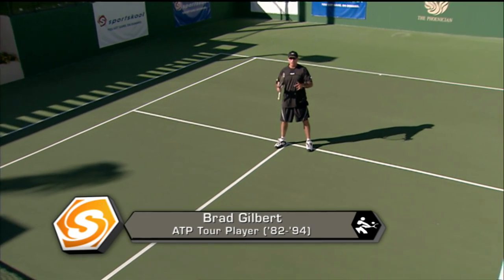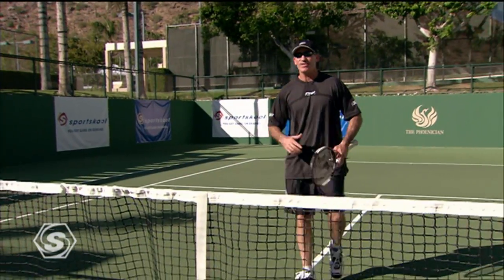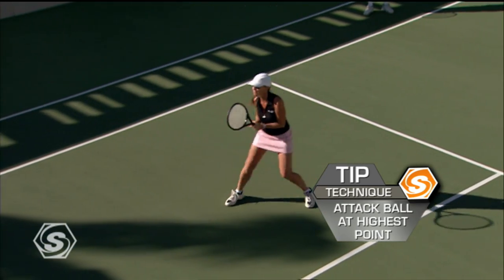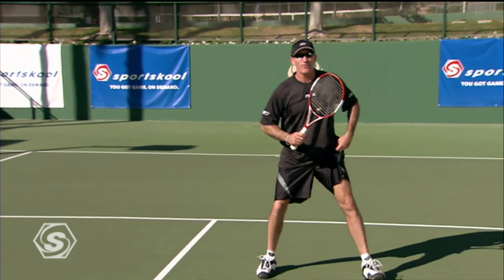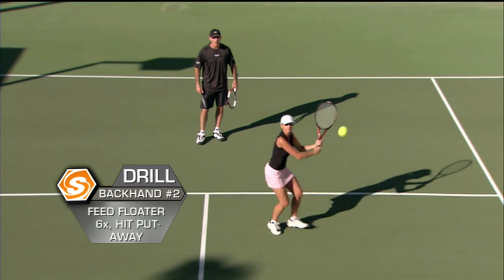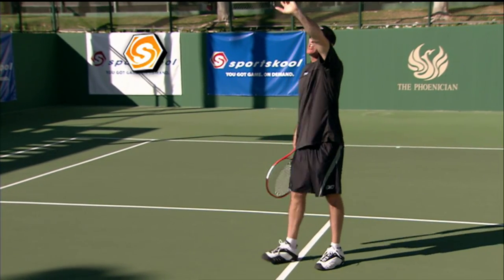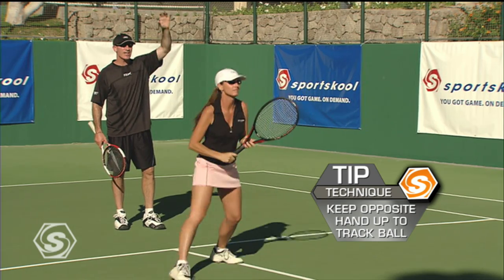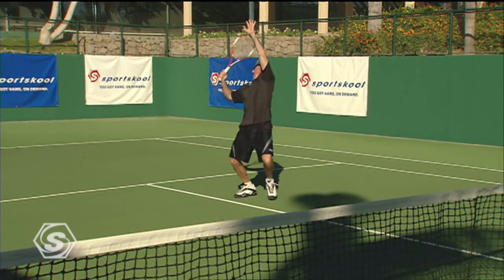Tennis Net Drills with Coach Brad Gilbert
Sportskool tennis coach Brad Gilbert improves your net play, with drills to better your volleys & overheads.